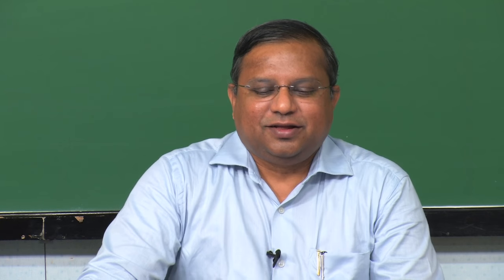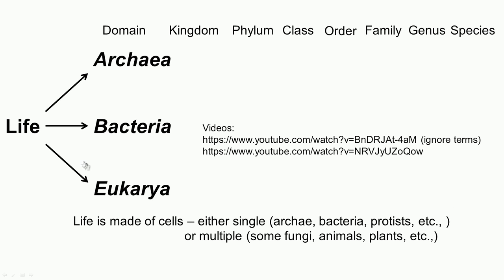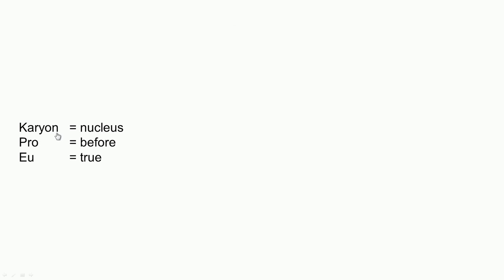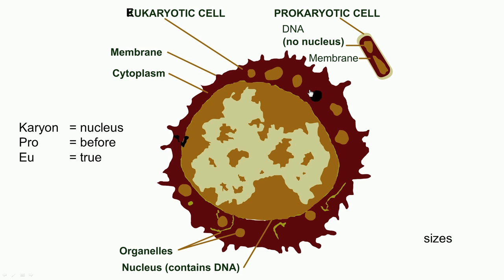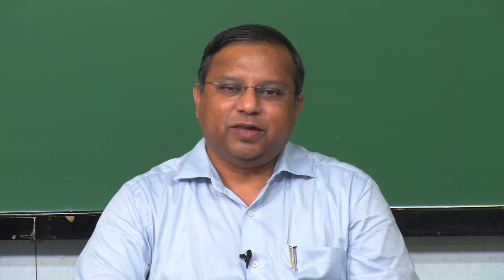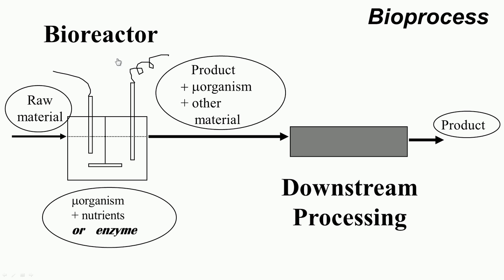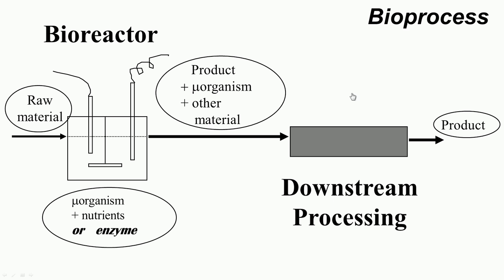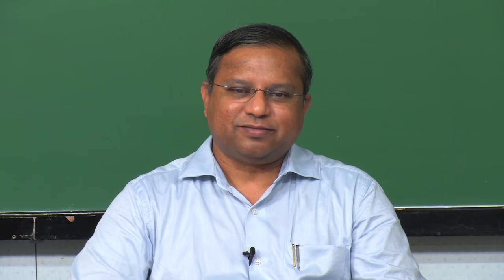Cells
To access the translated content:
1. The translated content of this course is available in regional languages.
 2. Regional language subtitles available for this course
 To watch the subtitles in regional languages:
 1. Click on the lecture under Course Details.
 2. Play the video.
 3. Now click on the Settings icon and a list of features will display
 4. From that select the option Subtitles/CC.
 5. Now select the Language from the available languages to read the subtitle in the regional language.